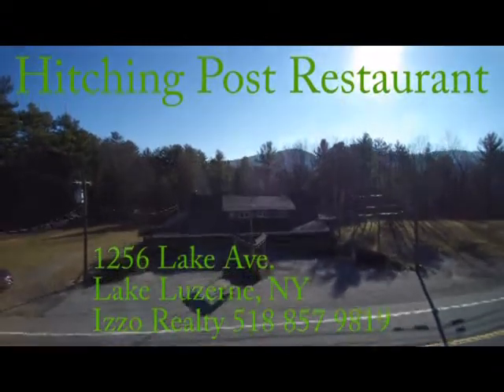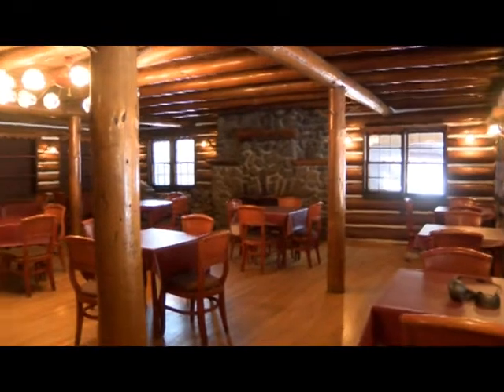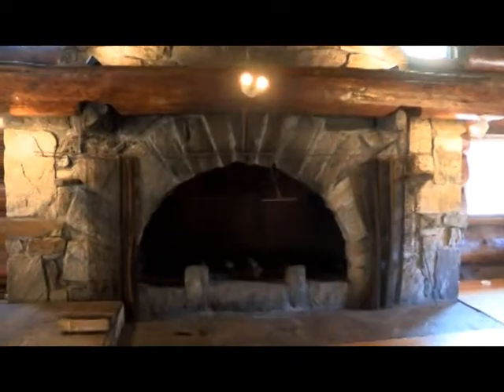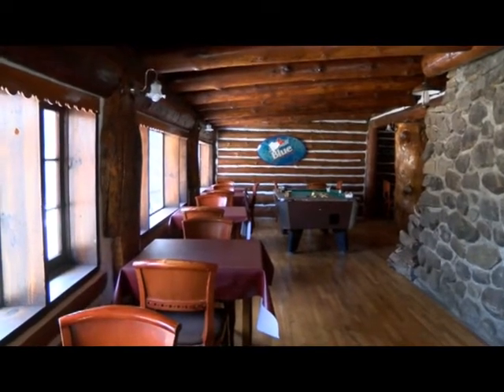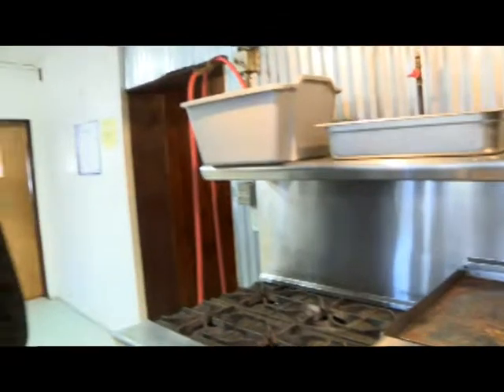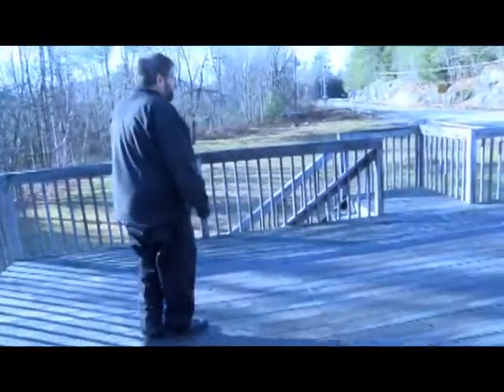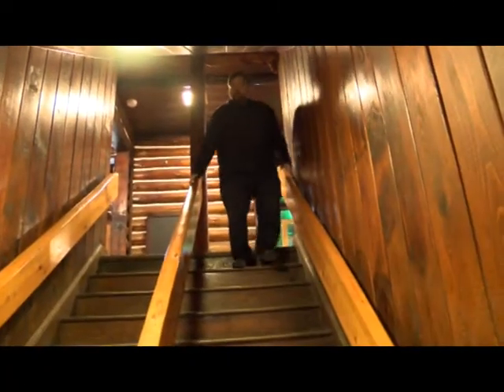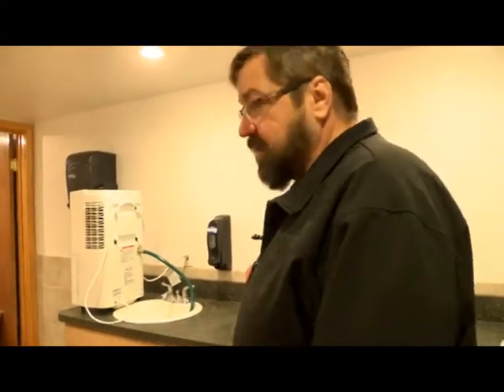Hitching Post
A log restaurant in Lake Luzerne NY